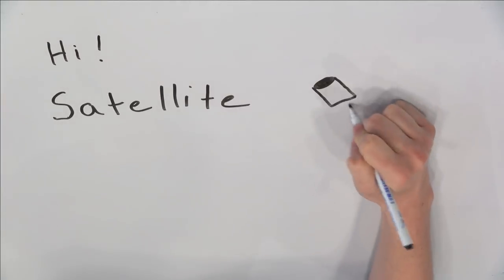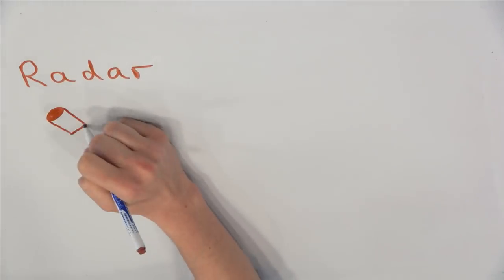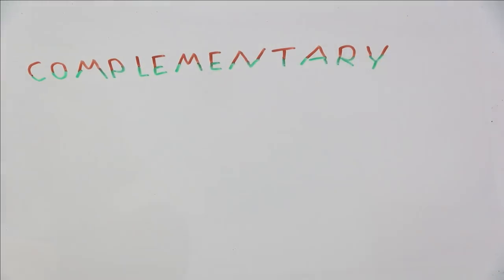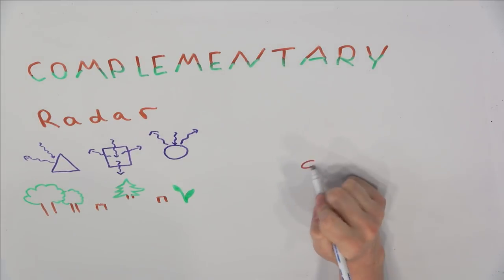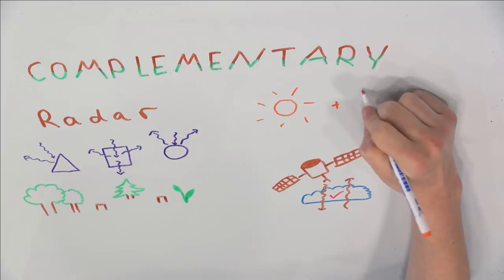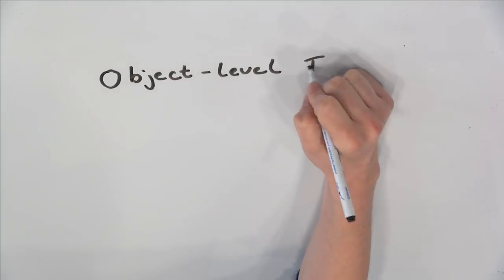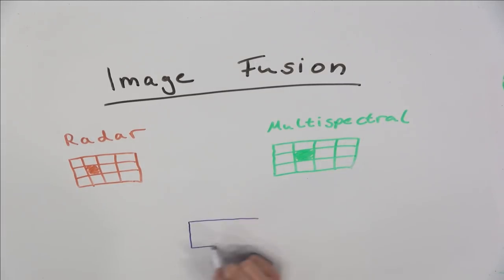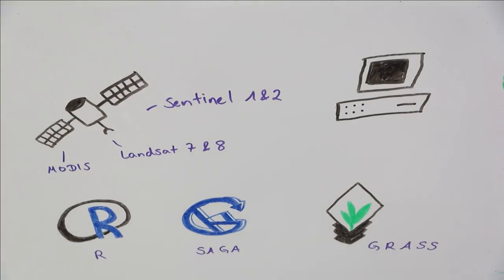Satellite Data Fusion for Ecologists and Conservation Scientists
What is satellite data fusion, and how can it benefit ecologists and conservation scientists?

This video attempts to answer this question through the medium of whiteboards and questionable drawing skills.

For an in-depth answer (including a wide variety of case studies) head over to Methods in Ecology and Evolution and read our review “Better together: Integrating and fusing multispectral and radar satellite imagery to inform biodiversity monitoring, ecological research and conservation science”

Find the authors on Twitter: @henrike_stb and @Pettorelli